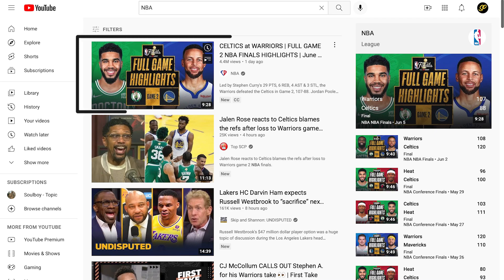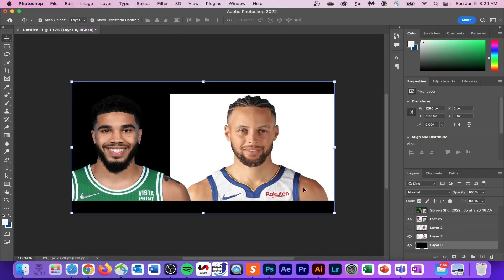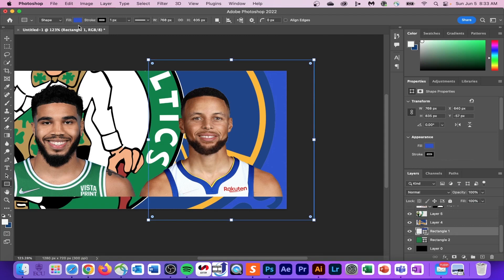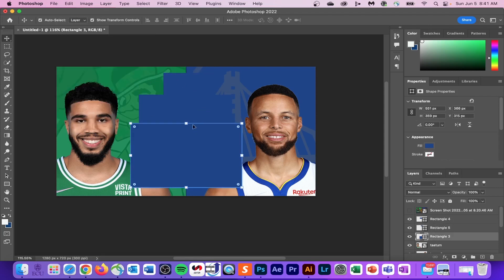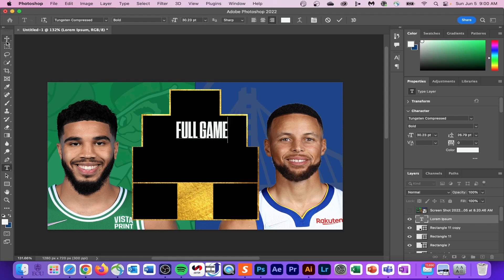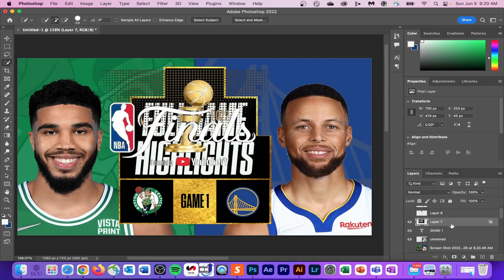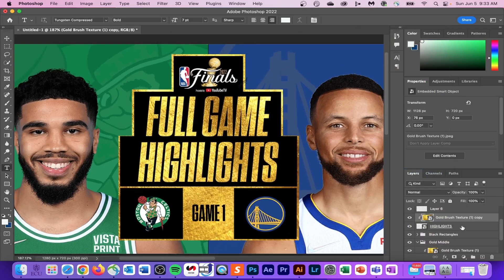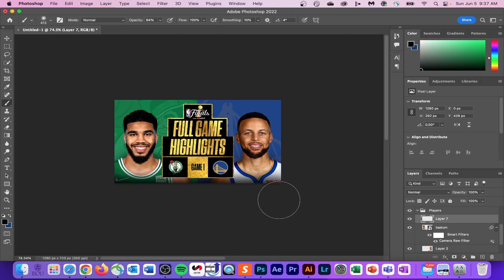NBA Thumbnail Design Tutorial - How to Make a Poster Design | Adobe Photoshop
In this photoshop tutorial I breakdown and walkthrough how NBA teams make professional social media posts for their NBA Thumbnails. This video will describe how to create a poster design for the NBA Finals. Sports graphic designs are super easy to make, just follow along with the video and pause when needed! If you have any social media posts from professional teams that you were wondering how they were done leave a comment for me or DM on instagram (link below) and I might feature it on my next video! This video was created from a comment on YouTube. I read every comment and use them as suggestions for my future videos!!

🚨 SUBSCRIBERS LISTEN TO VIDEO CLOSELY TO LEARN HOW TO GET THE FREE PNGS FROM THE VIDEO 🚨

The specific parts of the design can be found in the timestamps below! Make sure you have those notifications turned on(🔔) so you don't miss when I drop that FREE PSD!!!

⏱Timestamps ⏱
0:00 Intro
0:07 Step One: Document Creation
0:30 Step Two: Add Player Images and Mask
1:30 Step Three: Background Logos
2:38 Step Four: Gold Frame Design
3:56 Step Five: Text Creation
4:31 Step Six: IMPORTANT TIP
5:40 Step Seven: Gold Text
6:14 Step Eight: Skin Retouch and Shadows
7:18 Outro

📆 Schedule 📆
YES I know I took some time off but IM BACK NOW!!!
My schedule for posting in SUMMER OF 2022 is as follows, I am posting on every MONDAY 11:30AM (EST) !!! This is so you will always know when I am uploading. So if you want to check out the graphic for the week before they are uploaded to YouTube then hit me with a follow over on Instagram!

🔗 Links 🔗
⬇️ PSDs, Graphics Packs, Early Access to Videos ⬇️

🧑‍💻Tech🧑‍💻
27 inch 4K UHD View Sonic Color-Pro Monitor